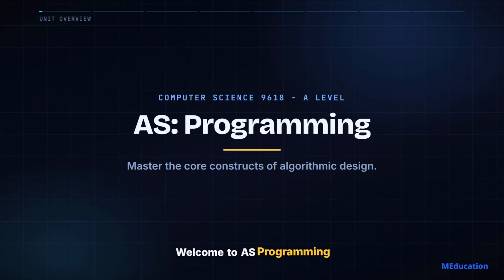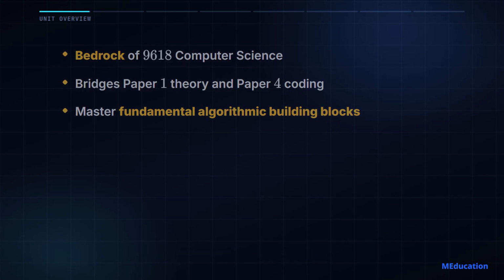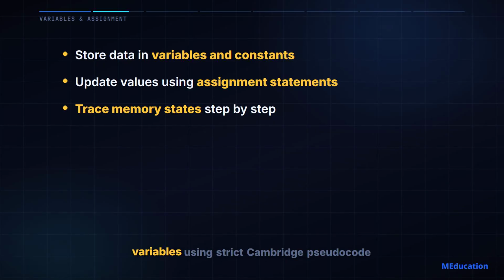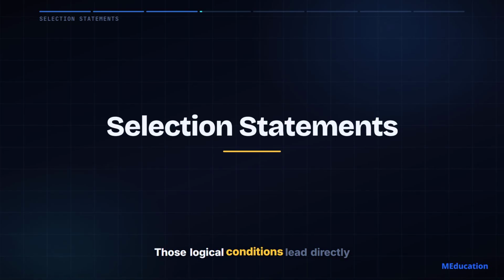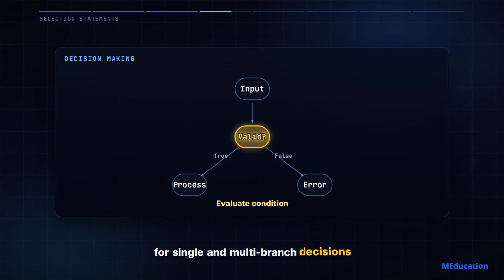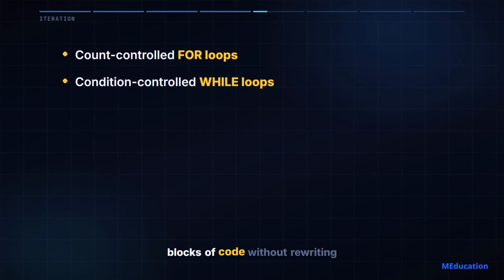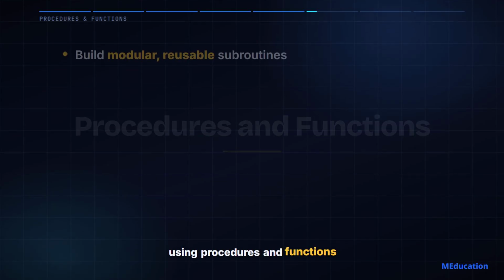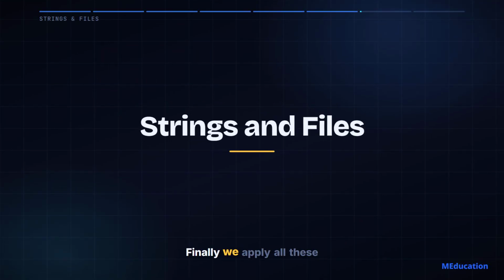AS: Programming | A Level Computer Science Unit | Cambridge 9618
AS: Programming — a complete A Level Computer Science unit overview. In this video: Unit Overview, Variables & Assignment, Arithmetic & Logic, Selection Statements, Iteration, Procedures & Functions, Strings & Files, Summary.